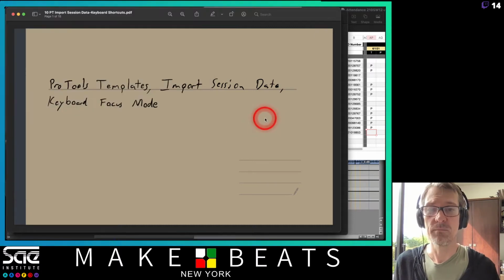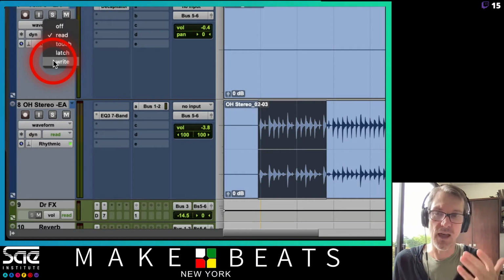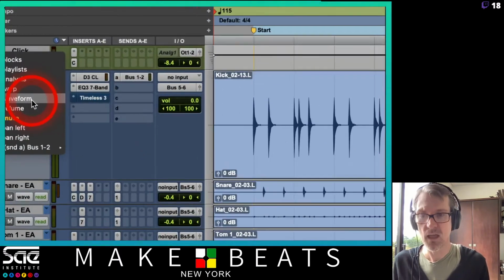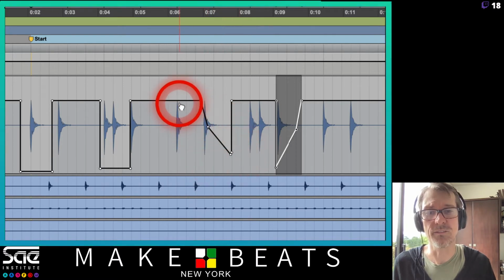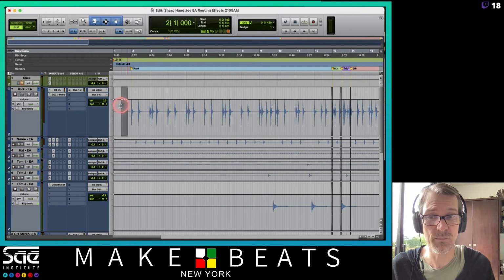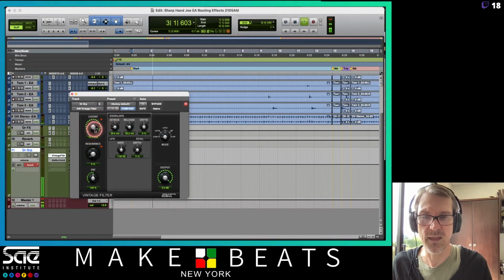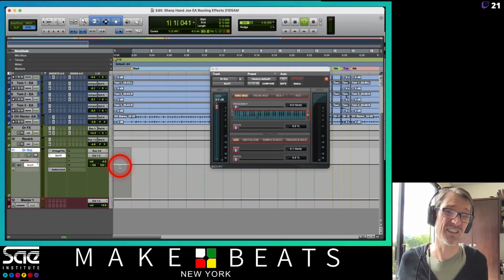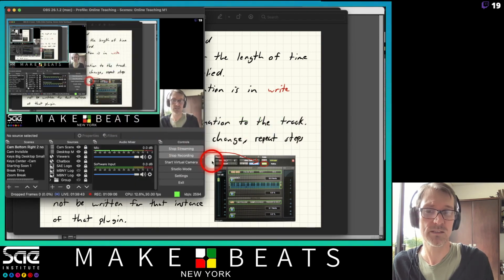06-01-2021 Pro Tools Automation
Dive into the world of Pro Tools Automation! This is how the pros do it. Learn how to program in volume changes, mutes, pans, as well as automate plugin parameters. This is must-have knowledge for anyone wanting to take their productions to the next level.